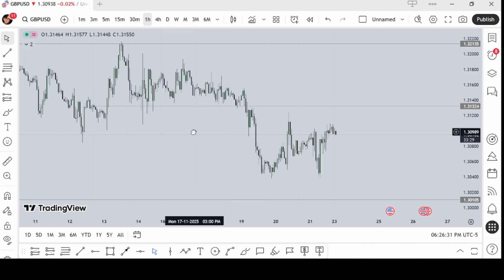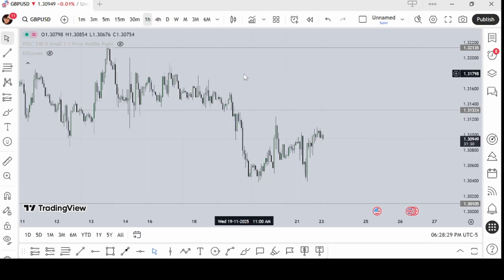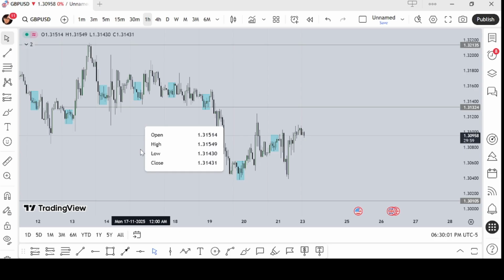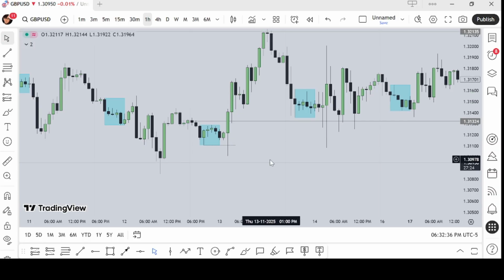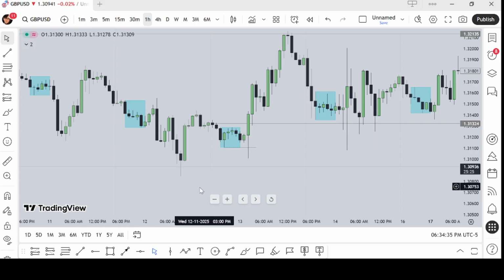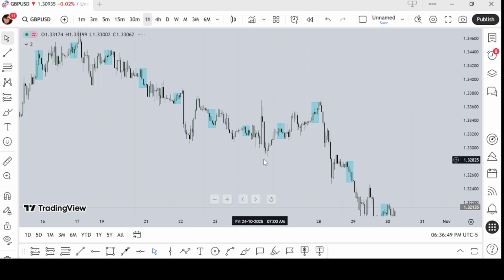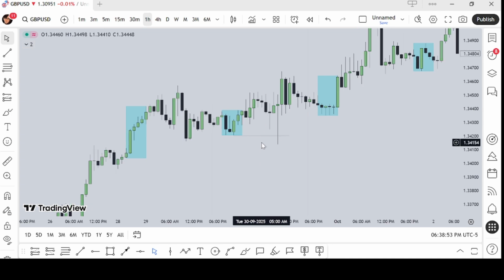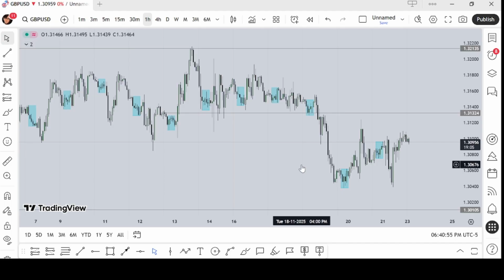Asian Liquidity Strategy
Hello, Everyone

This Asian Strategy is effective and that’s how smart money looks at price.

•Wait for Asian Liquidity Raid
•Scale down to lower TF
•Target the nearest opposing Liquidity

Confused? ask me anything.

🏁 GET FUNDED